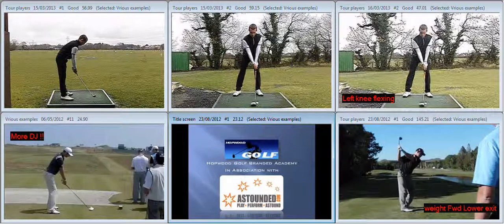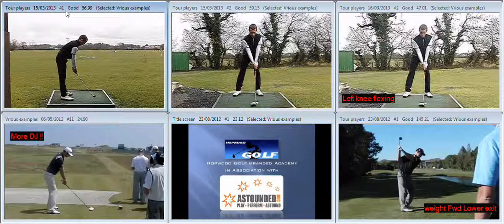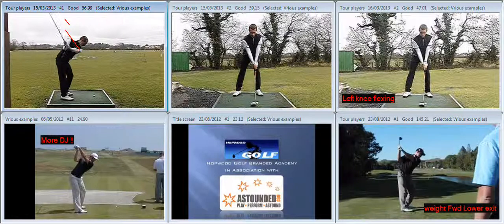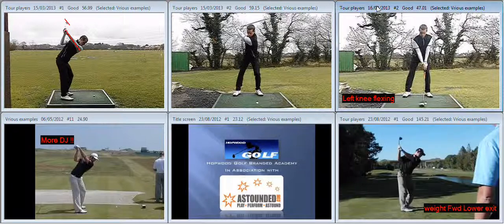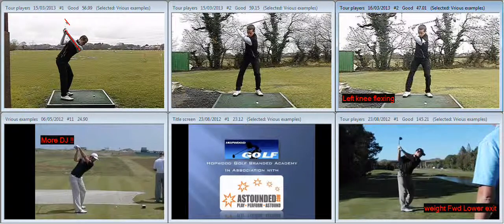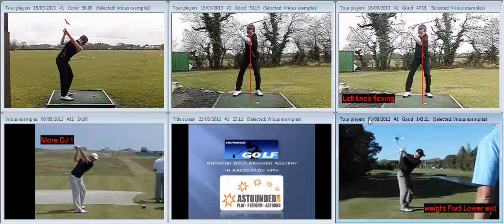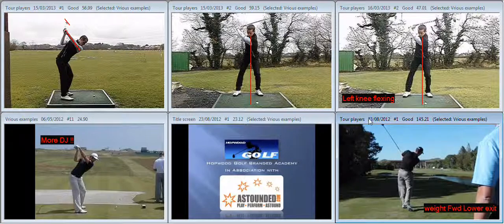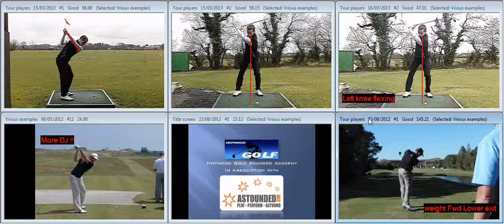Dave Wilding 19th March 2013